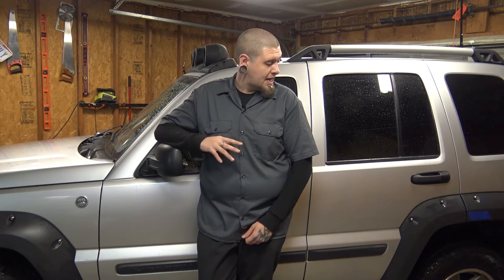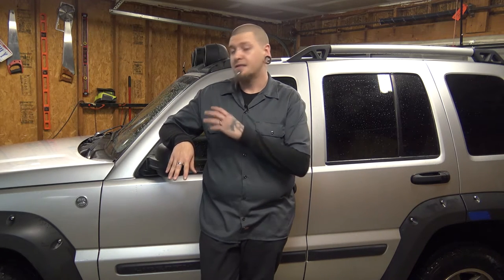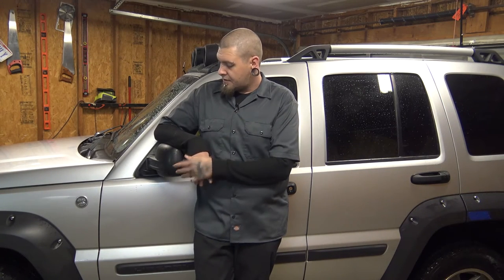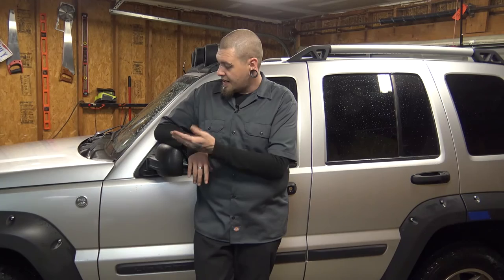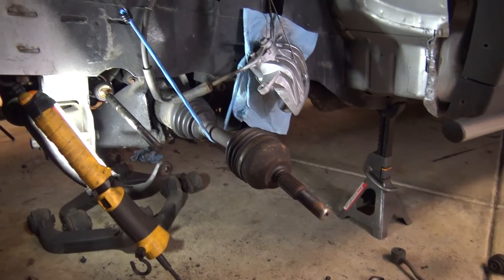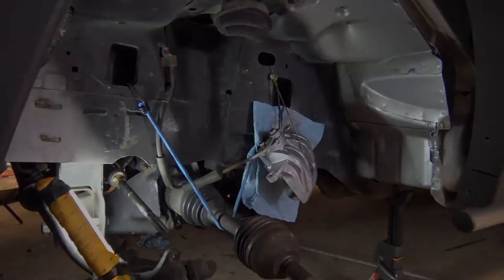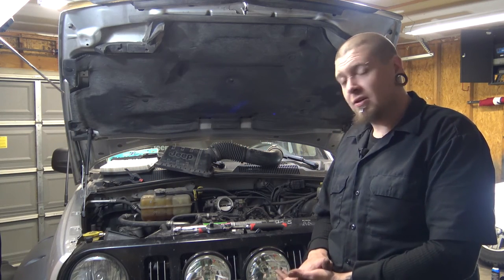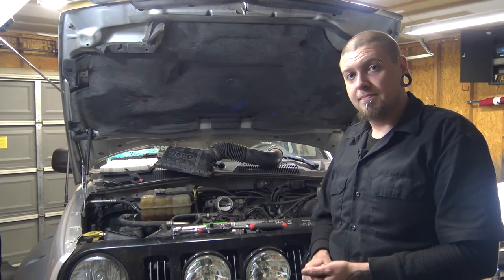Jeep Liberty Front Suspension Removal, Project Renegade Ep.14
In this episode I remove all of the front suspension to make way for all the new parts from Detroit Axle as well as the lift kit!

List of parts removed in this video - Struts, Upper Control Arms, Lower Control Arms, Ball Joints, Sway Bar End Links, Sway Bar Bushings, Inner Tie Rods, Tie Rod Ends, Hub Bearings, Brake Pads and Rotors.

Project Renegade - 2005 Jeep Liberty Renegade
Camera - Sony FDR-AX33 4K HandyCam
Camera - Anart Action Cam 140 degree
Camera - Anart Action Cam 170 degree
Microphone - Saraminic SR-WM4C Wireless Microphone System
Mixer - Saramonic SR-AX100 Audio Mixer
Tripod - Ravelli AVTP Pro Video Tripod with Fluid Drag Head
Lighting - LimoStudio